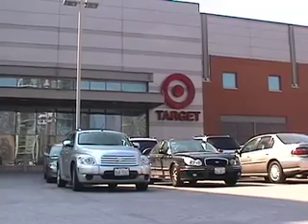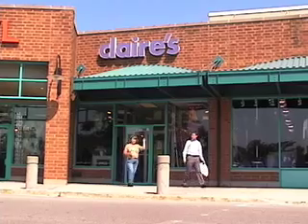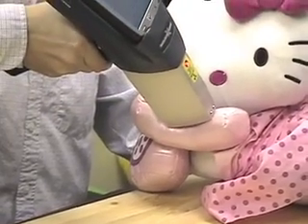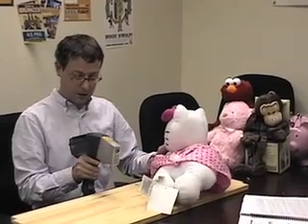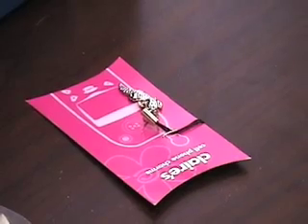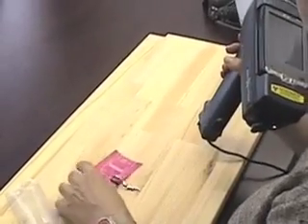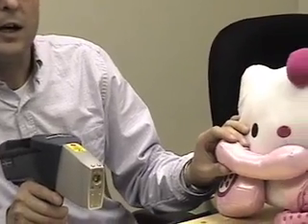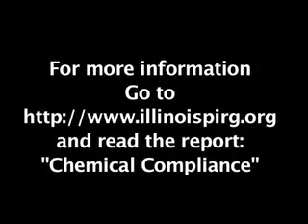Tainted Toys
Illinois PIRG tested toys for lead, phthalates and other chemicals. The results, highlighted in a new report titled, "Chemical Compliance: Testing for Toxics in Childrens Products," found several childrens products exceeding current safety standards and products containing toxic phthalates recently banned by the new federal product safety law.